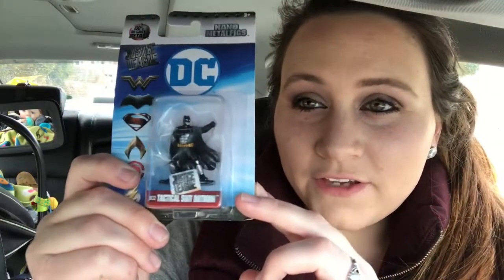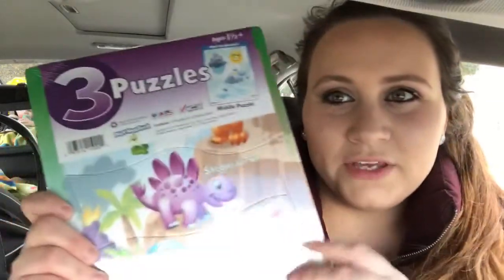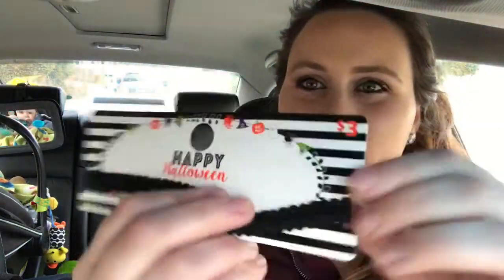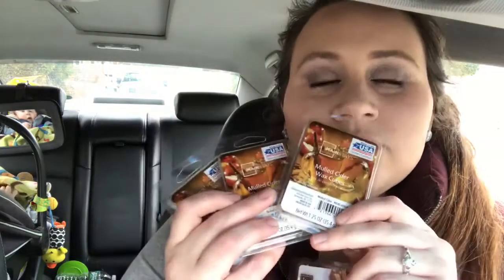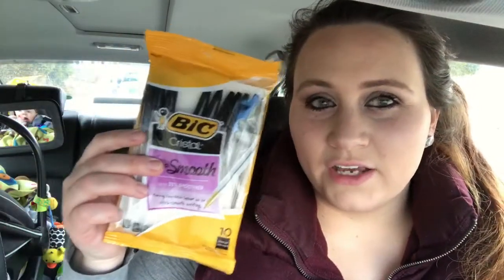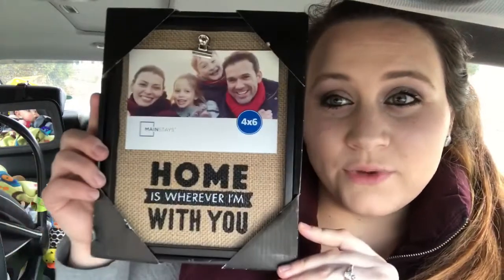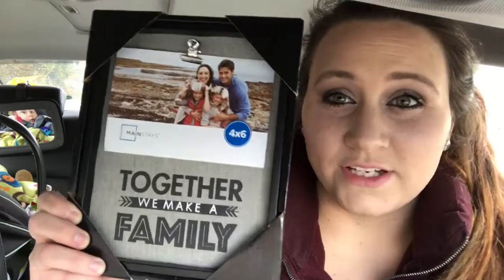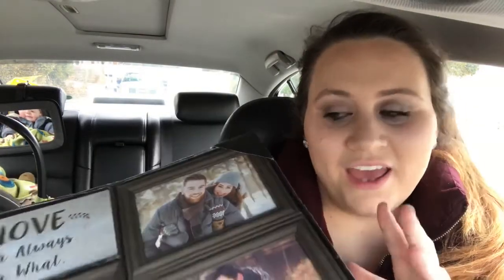Walmart Clearance!! | Some party pics.